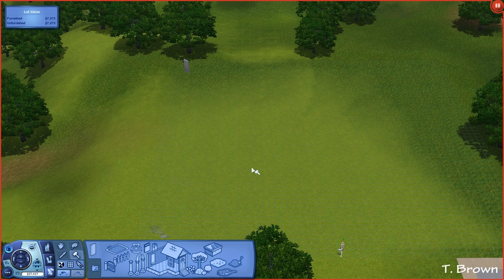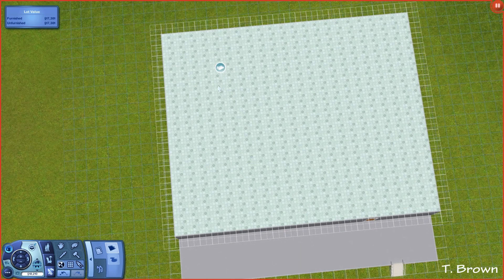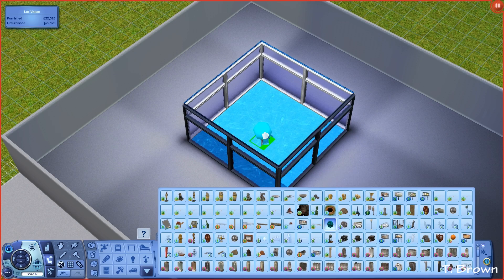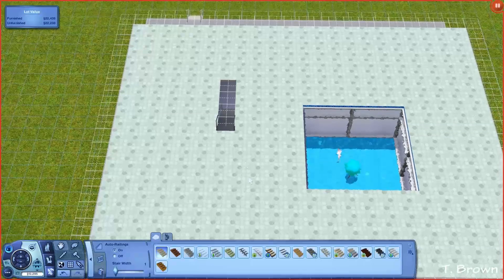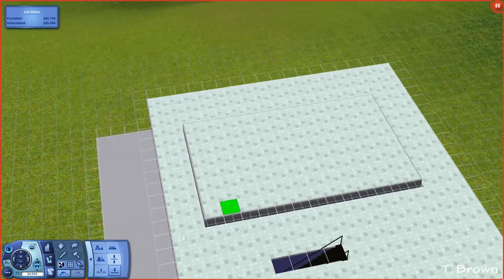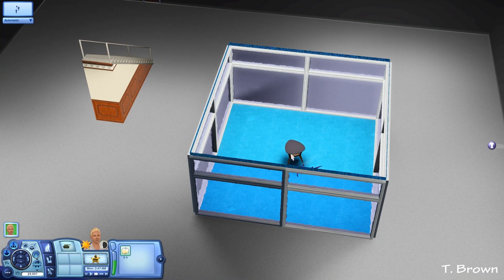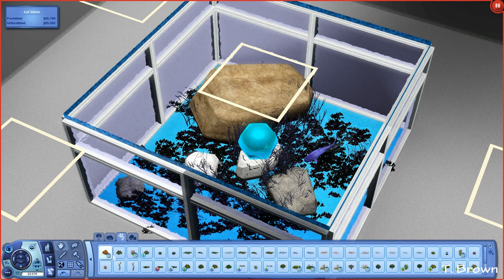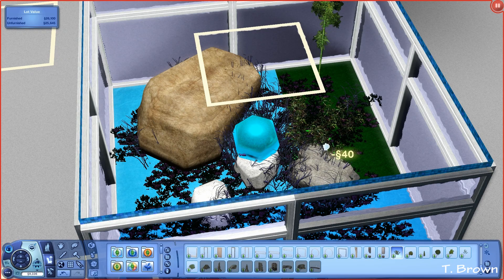The Sims 3 Tutorials | Shark Tank Tutorial Update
TESTINGCHEATSENABLED TRUE
CONSTRAINFLOORELEVATION TRUE/FALSE
MOVEOBJECTS ON
BUYDEBUG

ARTIST: Dan O' Connor